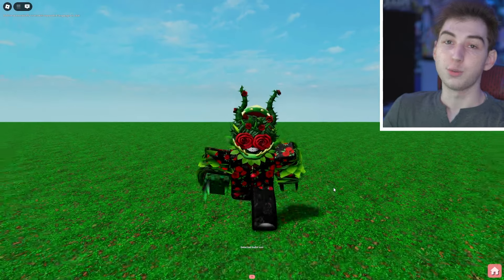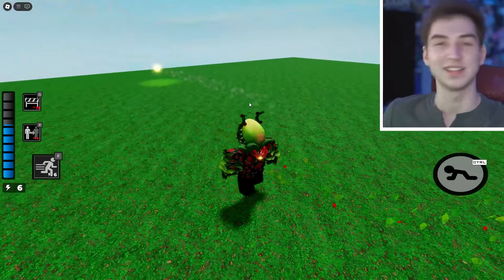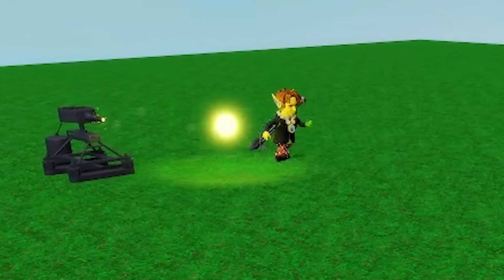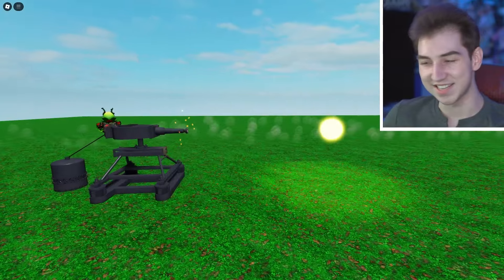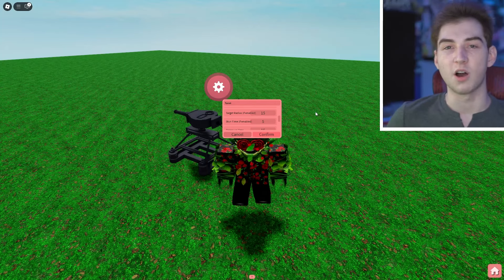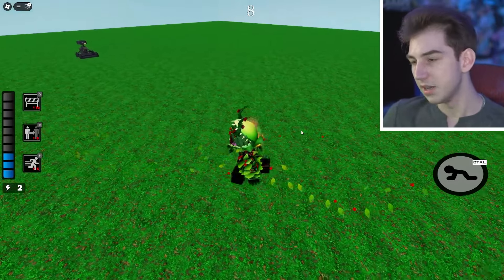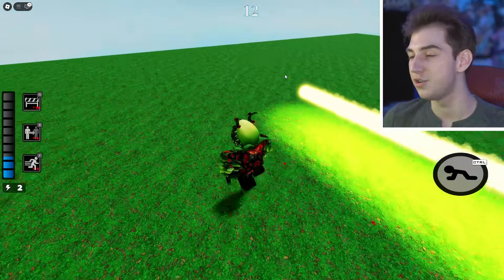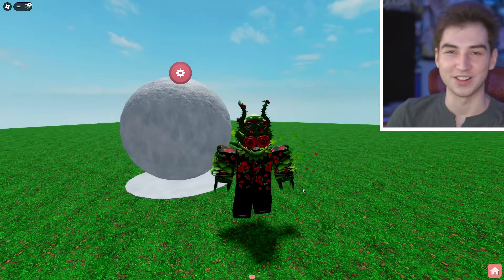NEW TURRET EVENT EXPLAINED [All Secrets] (Piggy Build Mode Paranormal Pigmas)🐷😱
Roblox Piggy Build Mode New Update Paranormal Pigmas